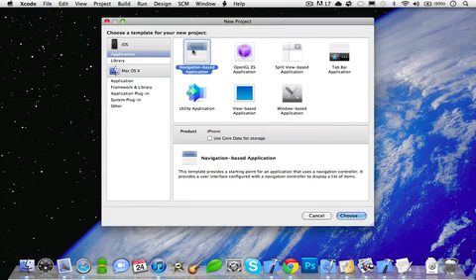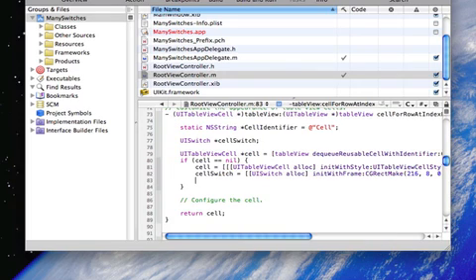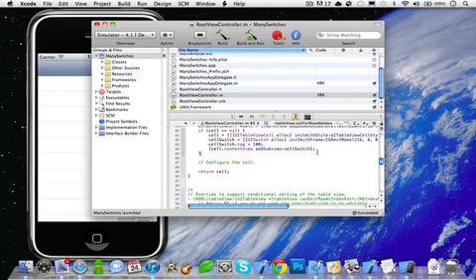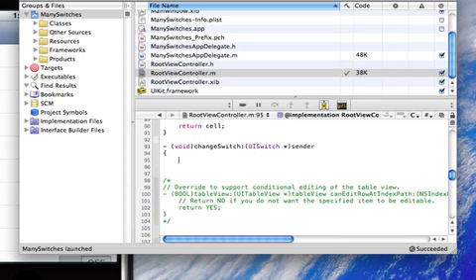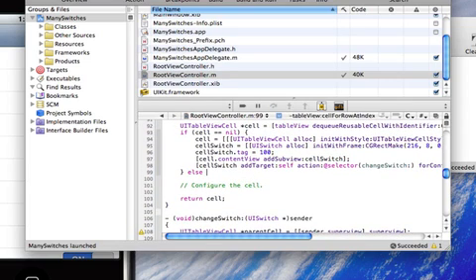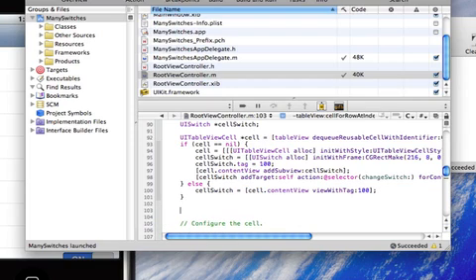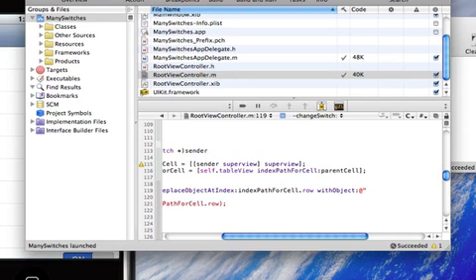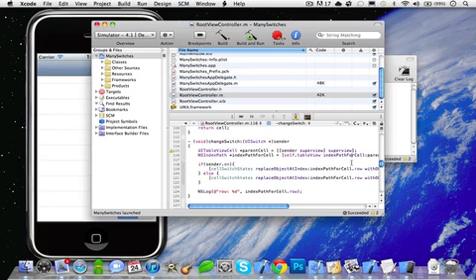Multiple UISwitches in Table View